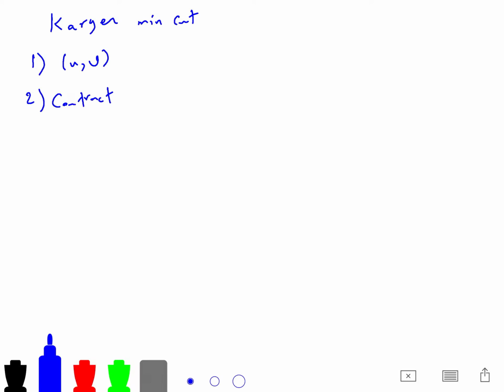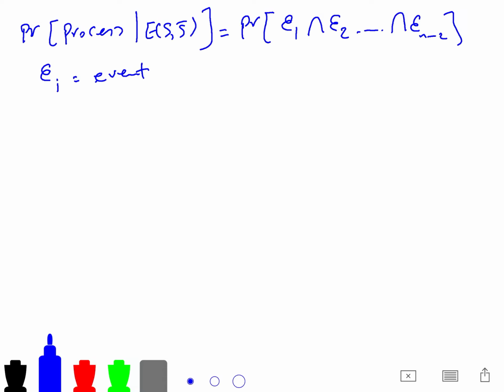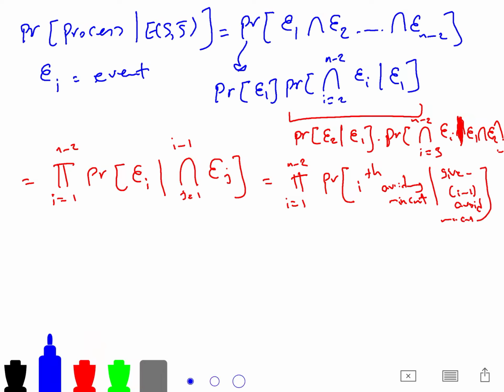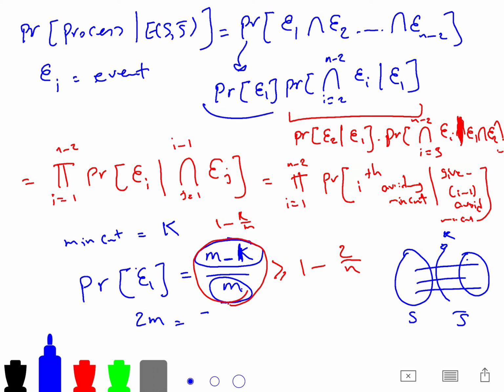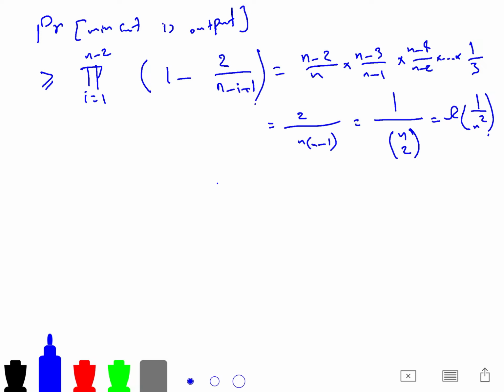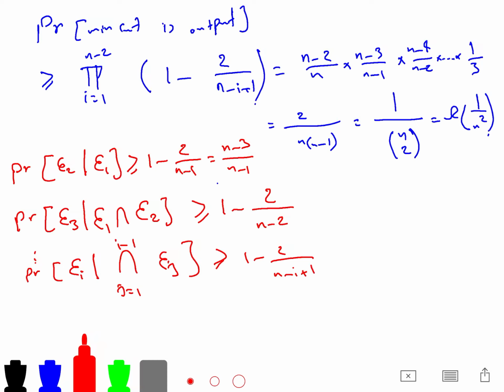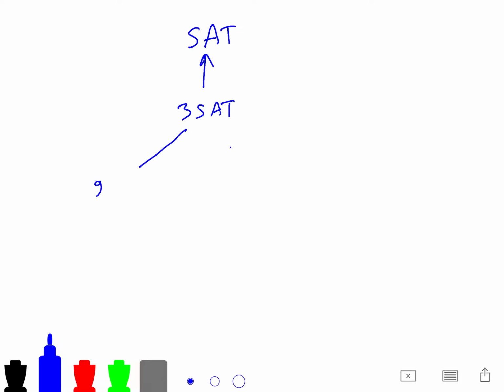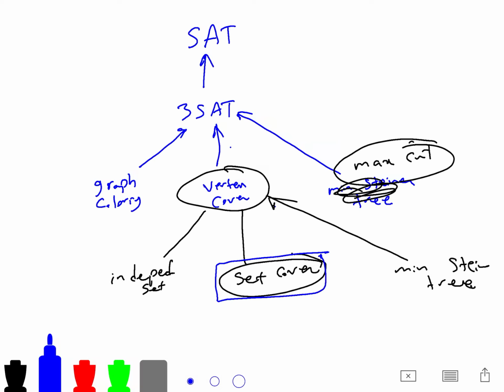Part 26: Analysis of Karger's algorithm for min-cut